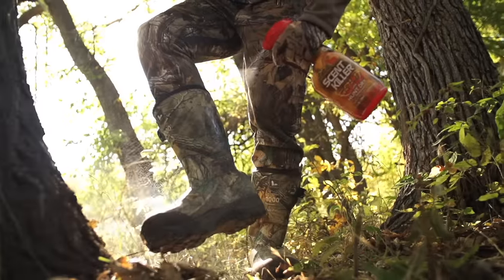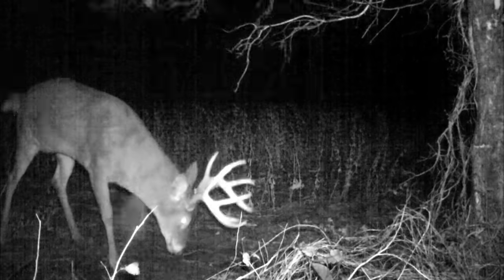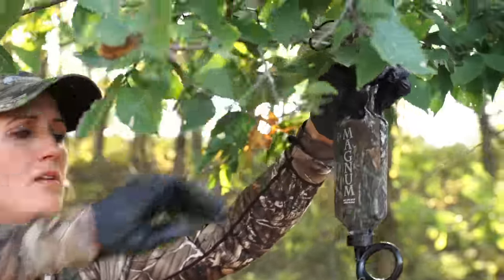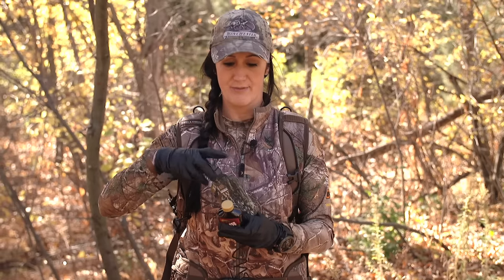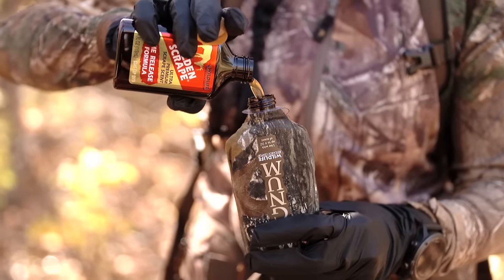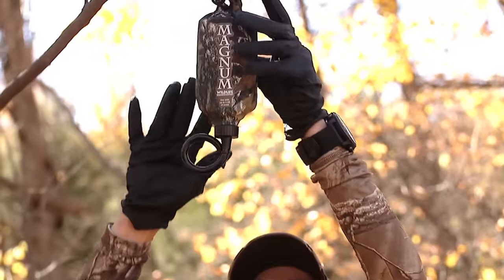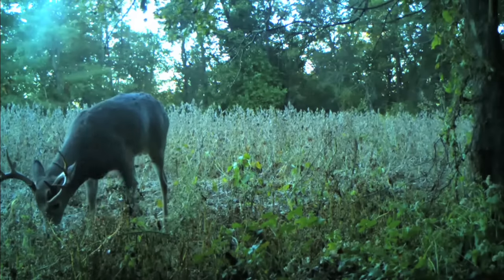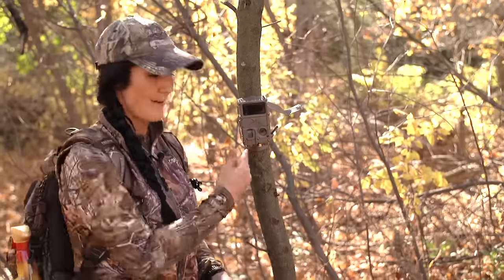Mock Scrape Secrets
Mock scrape secrets can significantly improve your hunting for early season deer. This time of year can be tough and downright frustrating but with these simple tips you can get your bucks transitioning from nocturnal to daytime movement near your stand.  Melissa Bachman explains how a Magnum Scrape Dripper by Wildlife Research Center can help you get bucks in close during this hunting season.